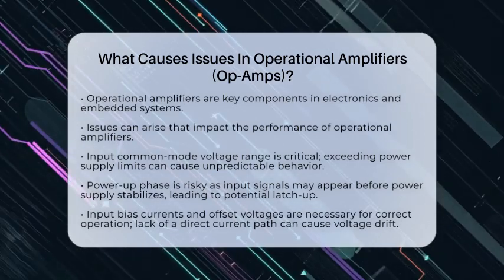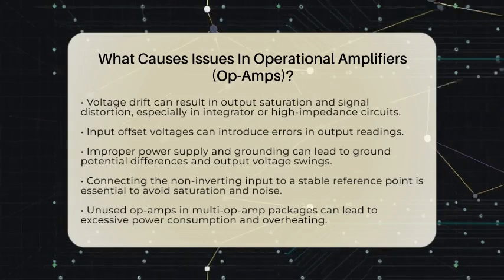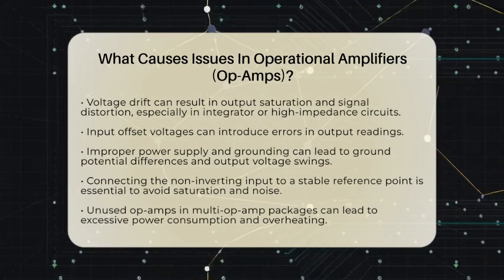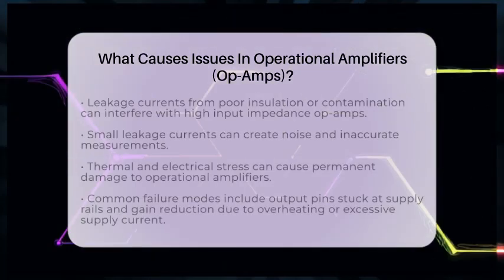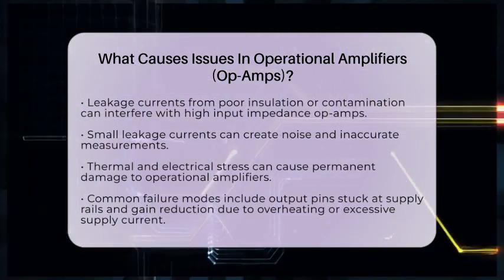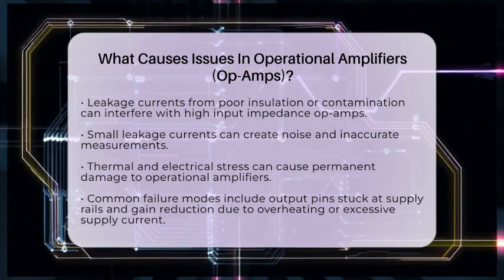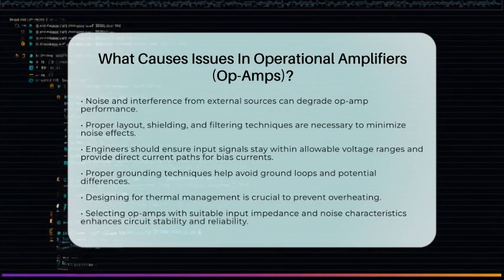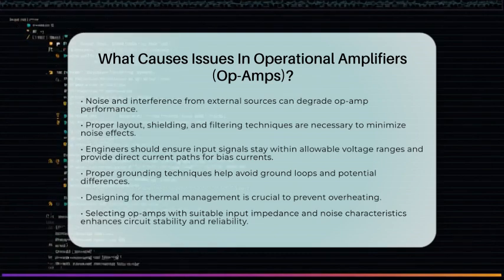What Causes Issues In Operational Amplifiers (Op-Amps)? - Electrical Engineering Essentials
What Causes Issues In Operational Amplifiers (Op-Amps)? In this informative video, we will discuss the common issues that can arise with operational amplifiers, essential components in electronics and embedded systems. Understanding these challenges is important for anyone working with analog circuits. We will cover various factors that can affect the performance of operational amplifiers, including input common-mode voltage ranges, bias currents, and offset voltages. Additionally, we will touch on the impact of improper power supply and grounding, as well as the consequences of leakage currents and thermal stress.

By examining these topics, we aim to provide engineers and enthusiasts with the knowledge needed to design more stable and reliable circuits. We will also share practical tips on how to mitigate these issues, ensuring your operational amplifiers function optimally in your projects.